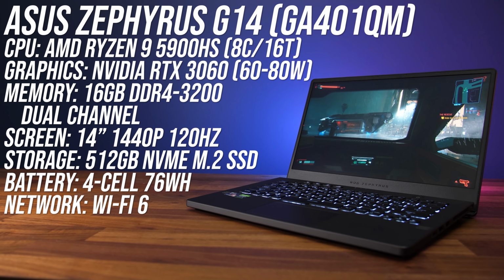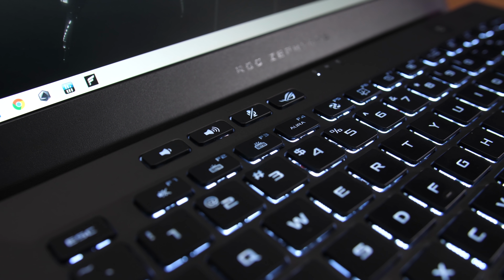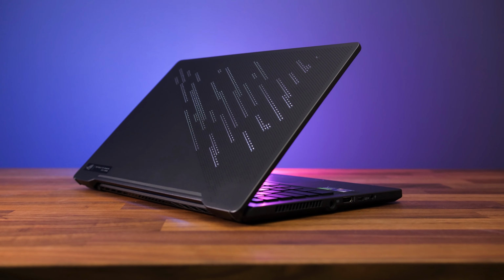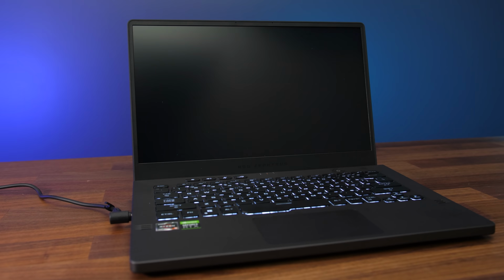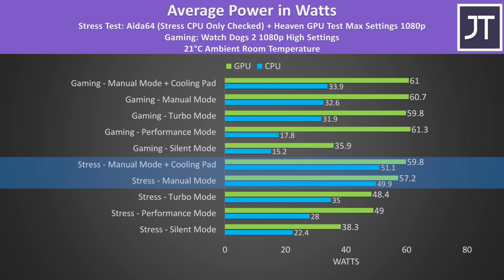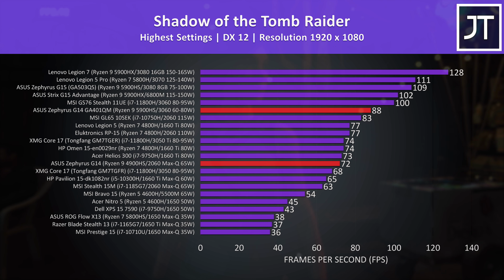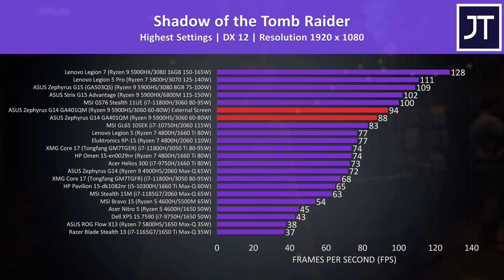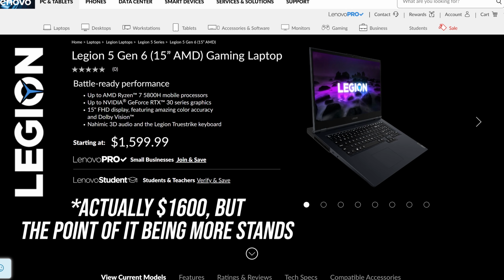ASUS Zephyrus G14 (2021) Review - 8 Core 5900HS in 14"?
The ASUS Zephyrus G14 gaming laptop has received some nice updates over last year's model. This review will show you the improvements to help you decide if the new 2021 G14 is worth it! Check G14 Prices

Other items featured:
The memory I upgraded with (2x 8gb x8)
Tools I use for opening laptops
Screen Calibration - X-Rite i1 Display Pro
RGB HDMI cables

Chat with the community in Discord and get behind the scenes videos!

ASUS Zephyrus G14 Review Timestamps:
0:00 Intro
0:10 G14 Specs
0:28 Design / Size & Weight
0:51 Screen
1:29 Camera / Mics
1:44 Keyboard & Touchpad
2:52 I/O Ports
3:31 Build Quality
3:38 Animated Lid
4:15 Getting Inside + Internals
4:40 RAM Upgrades
5:26 Speakers / Latencymon / Boot Sound
5:50 Battery Life
6:27 Software Performance Modes
7:01 Thermals / Clock Speed / TDP
8:16 CPU Performance - Cinebench
9:04 Keyboard Temperatures
9:28 Fan Noise
10:14 Game Performance Comparison
11:49 Games With External Screen
12:14 Content Creation
12:55 Storage Testing / BIOS
13:07 Linux Support
13:19 Pricing & Availability
13:36 Conclusion